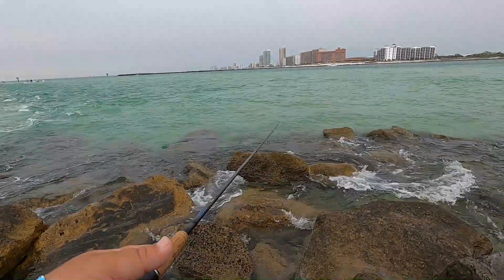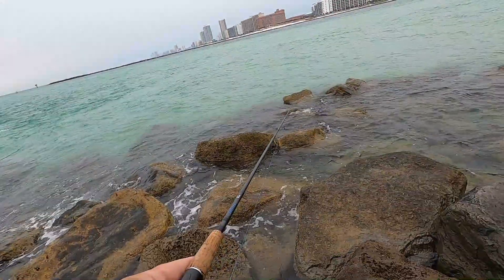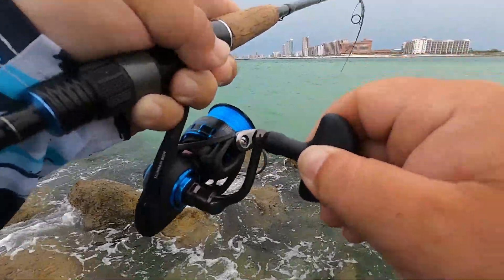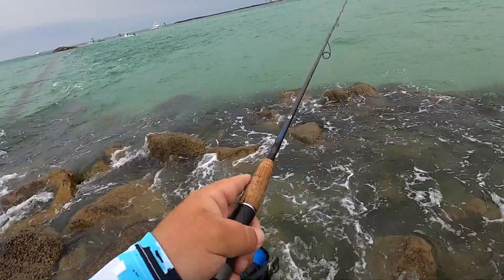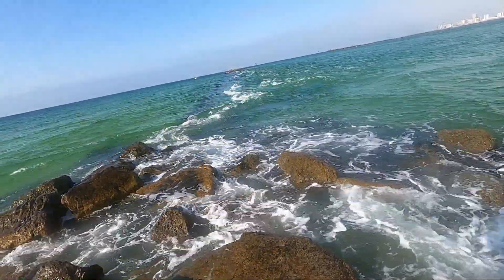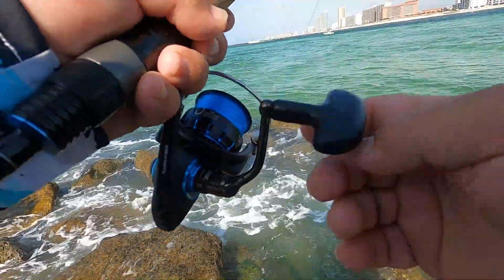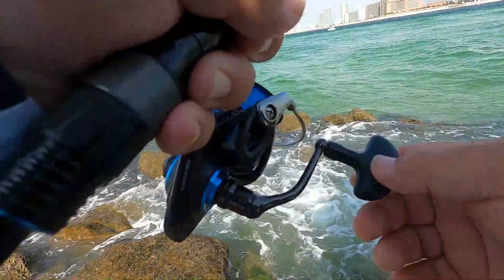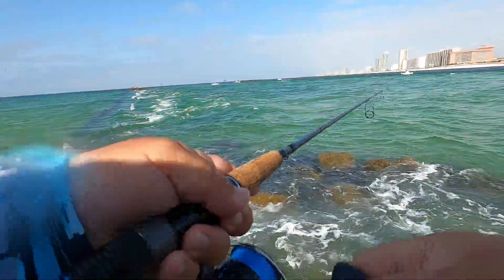There's a NEW POMPANO JIG COMING ! FISH LOVE IT !!!! Jetty FISHING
I had the privilege to test out a new pompano jig from Buggs Fishing. This company carries jigs for any species you wish to fish for on the Gulf Coast. Go check them out at
The other equipment I use in this video are 3000 Daiwa Saltist reel paired with a Daiwa Saltist 8'3" surf special 832MLFS.
I love using this rod for pompano jigging. It has a fast action for quick hooksets and great action on the jig. It is lightweight for comfortable jigging all day.